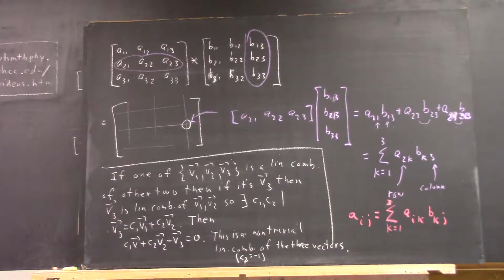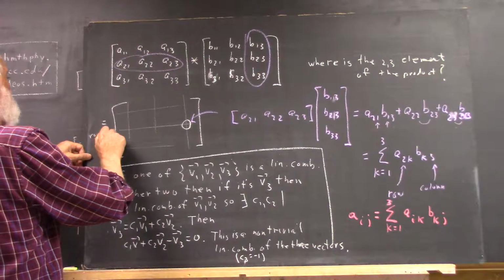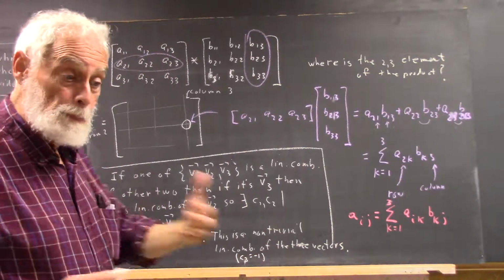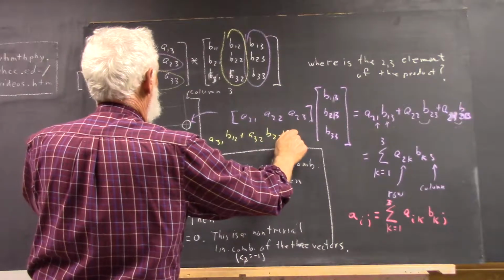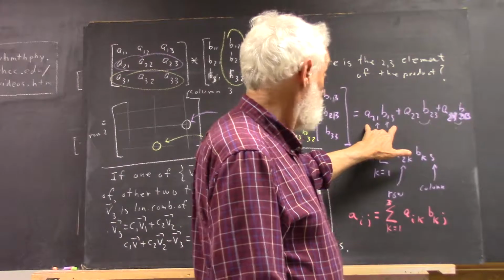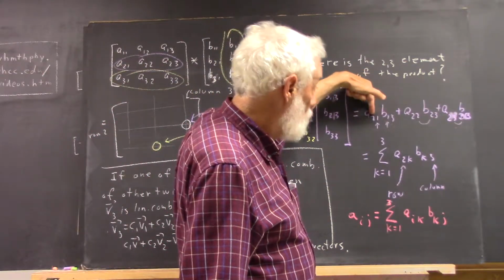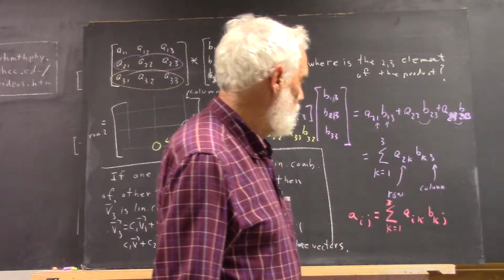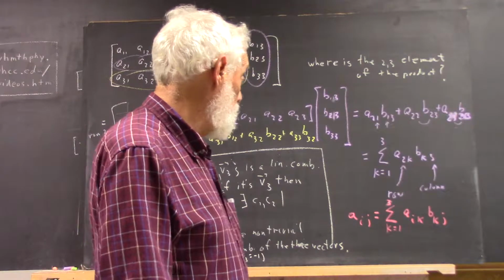daglin 0569 ij element of product of matrices A and B product of row i and column j summation nota